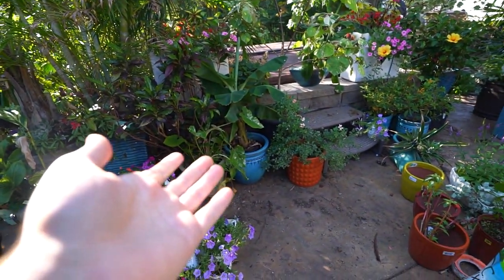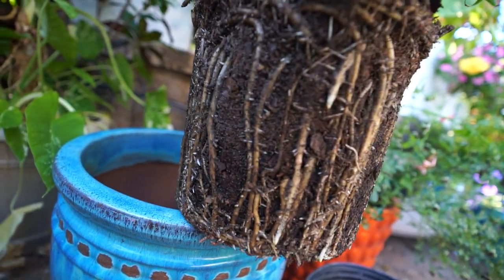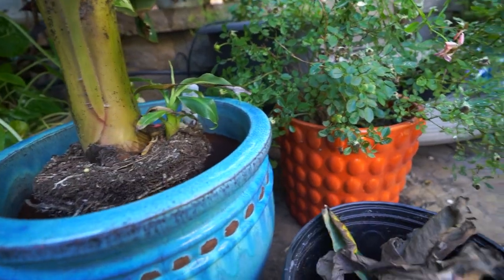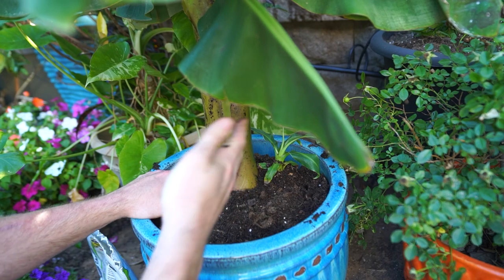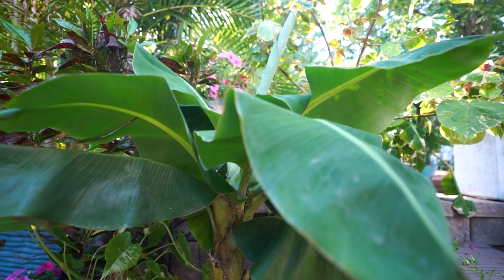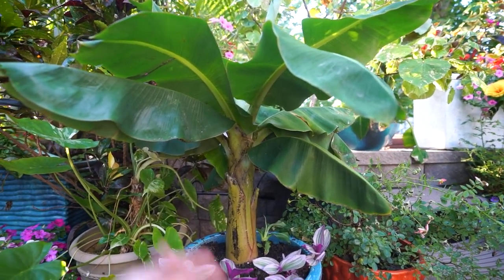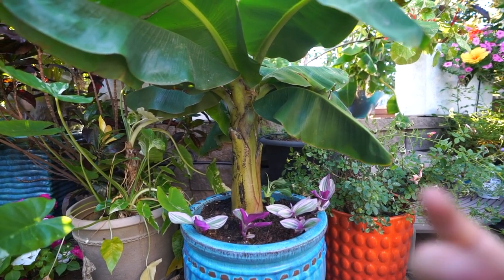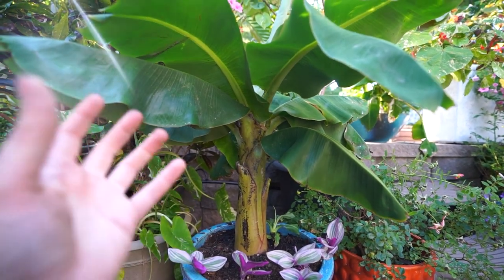Potting a Banana Plant || Things to Know For Potted Banana Trees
Just potting up a banana plant and seemed like a good time to talk about how to grow bananas in pots. I forgot to mention when to repot the plants, repot every year, when temps are warm, or whenever it gets to the point that you can't seem to keep the plant hydrated, possibly will see roots bulging out of the surface of the soil and perhaps the bottom of the pot. This a dwarf banana and should be fine in this 20 inch container until next year. Dwarf banana care is simple, lots of light, lots of water, lots of / frequent or regular fertilizing. Growing Musa is rewarding and simple. There are was to grow bananas that effect their sweetness and size and there are even fun bananas for the cold.

Gardening Supplies
GE LED 32 watt Grow Light PAR 38